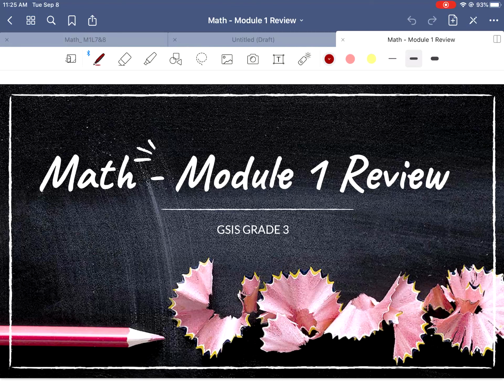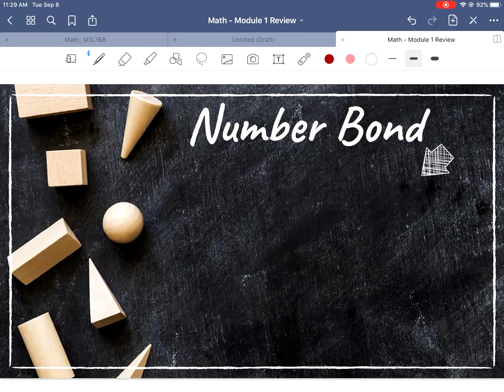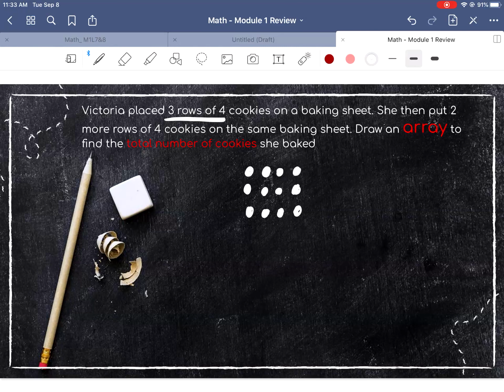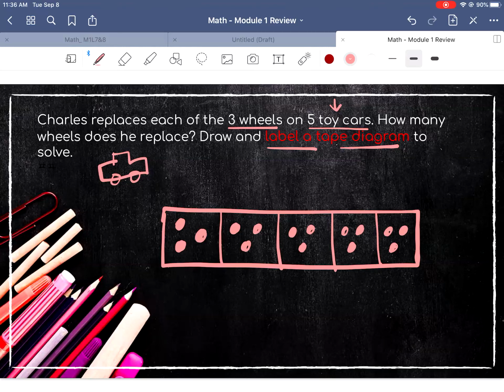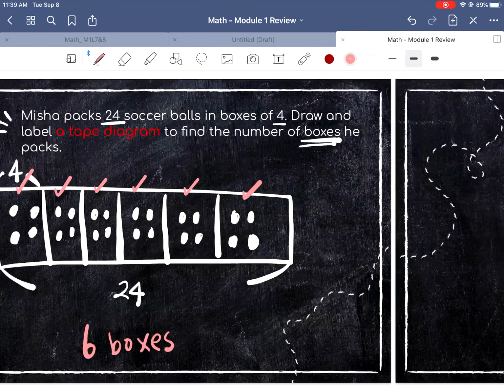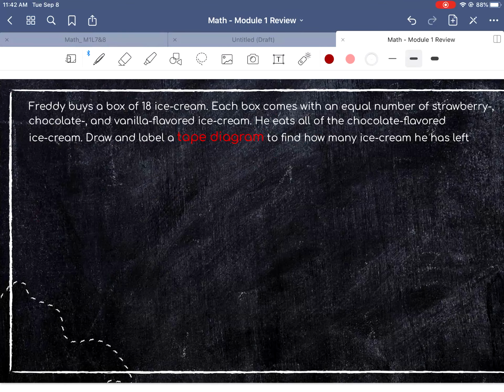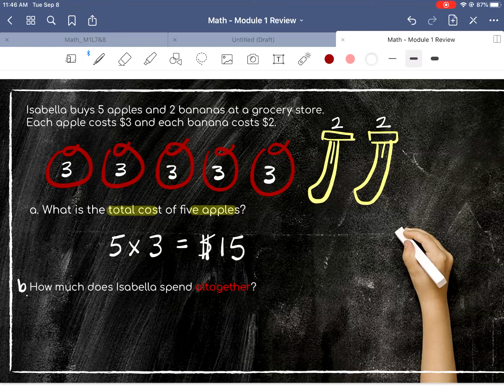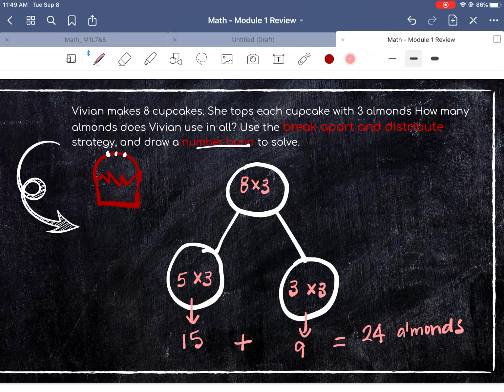Math - Module 1 Review Answers